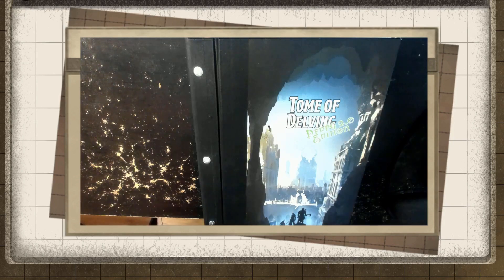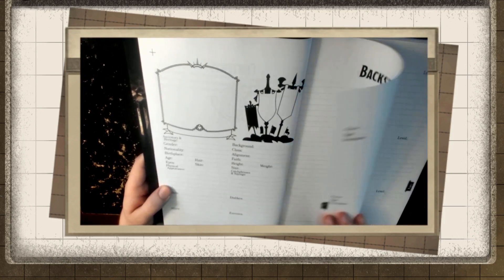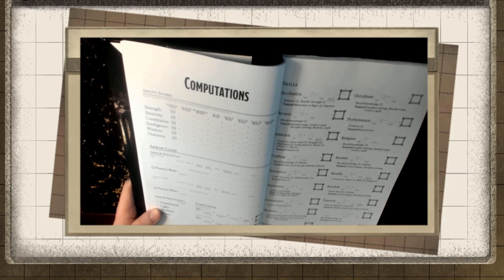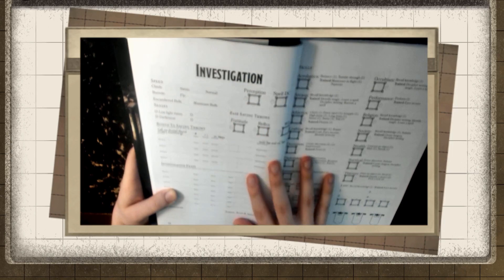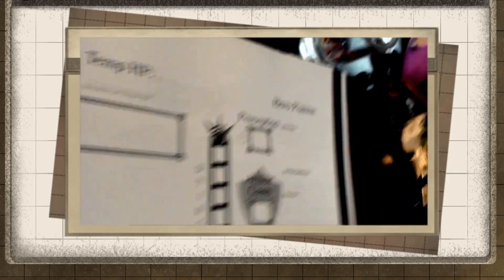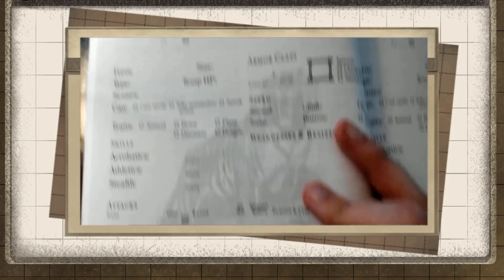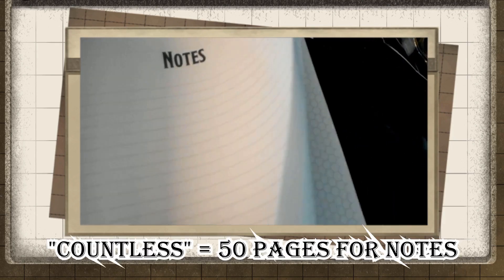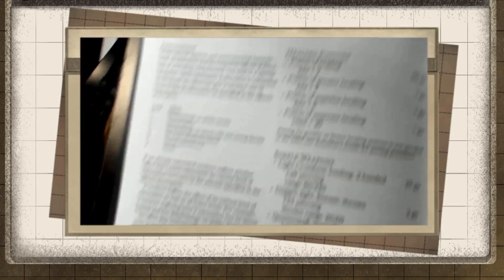You NEED This Book for your next Pathfinder Campaign!!!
The Tome of Delving is a PHENOMENAL replacement for a classic Character Sheet! With over 75 organized pages for notes, skills, feats, stats, and more, this is the definitive way to keep track of your character and all of their adventures!

Or

Check out this link to buy a D&D 5th Edition Tome of Delving available RIGHT NOW